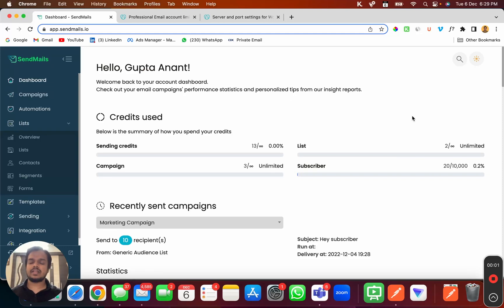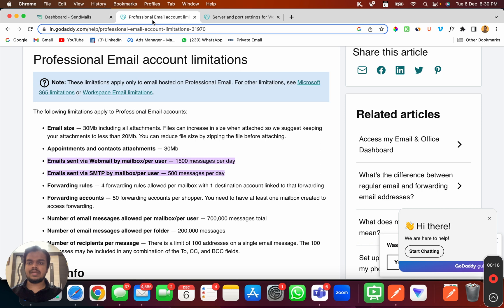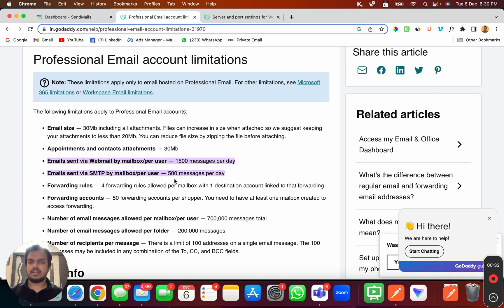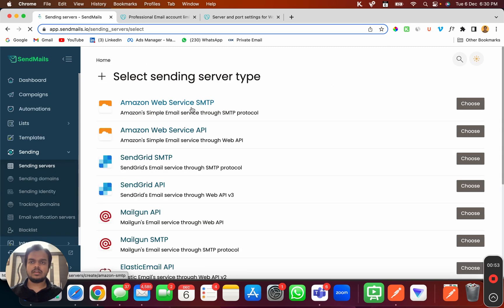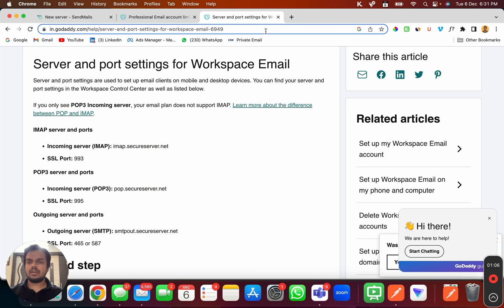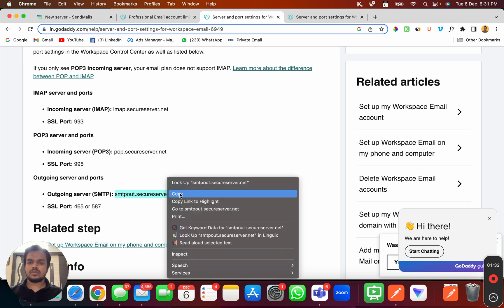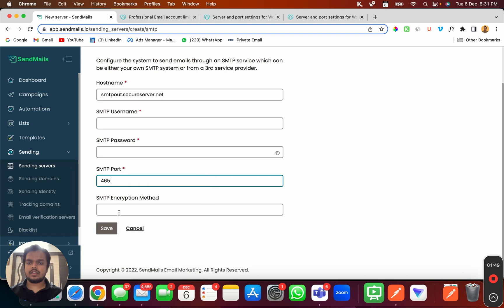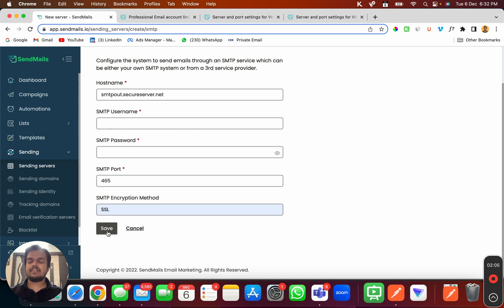Connect Godaddy Email Account with SendMails.io | SMTP Setup Guide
In this video, we'll show you how to connect your Godaddy account with SendMails.io for email marketing.